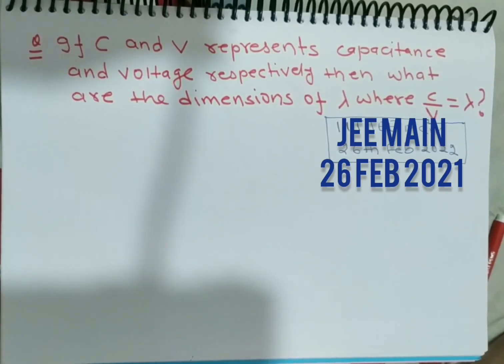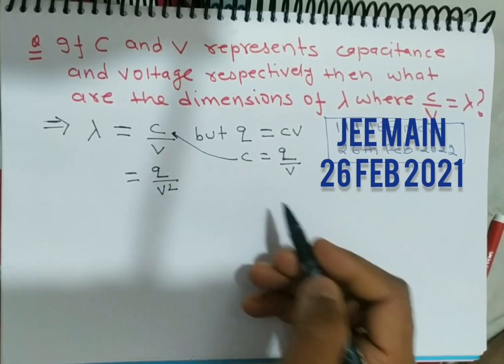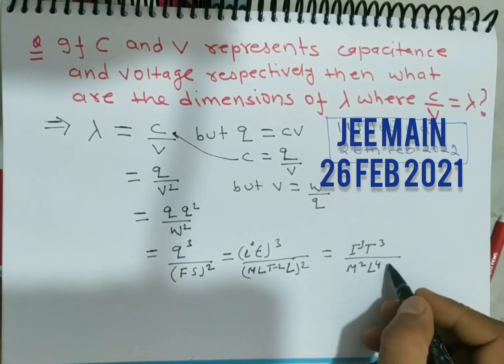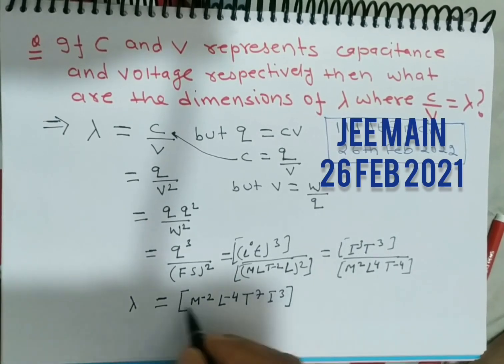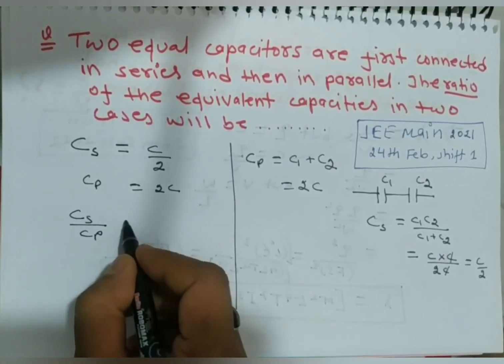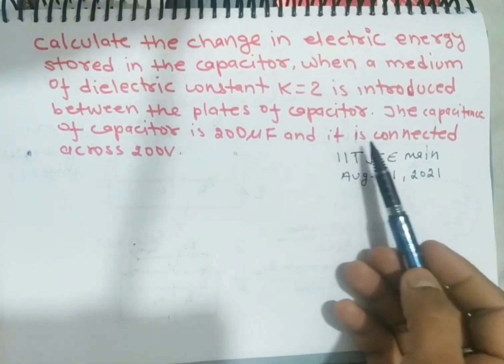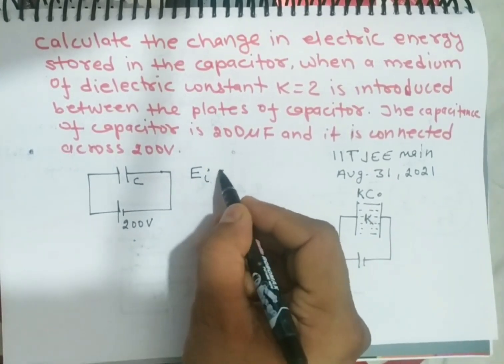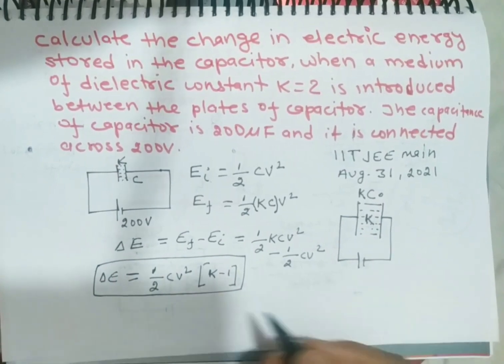PYQs IITJEE MAIN: Electrostatics| PYQs IITJEE Physics